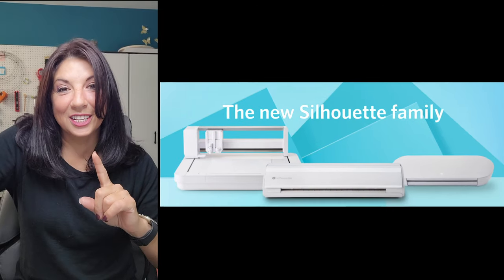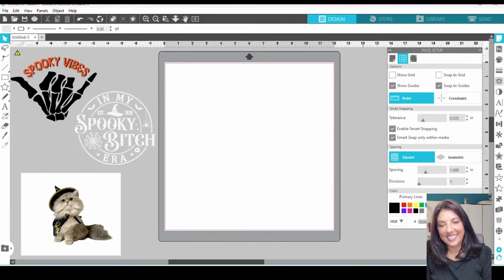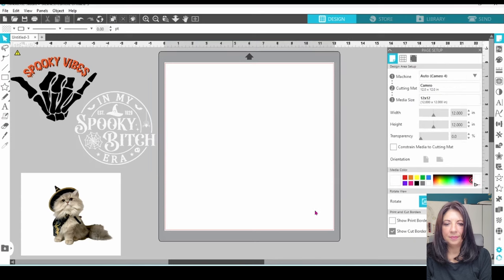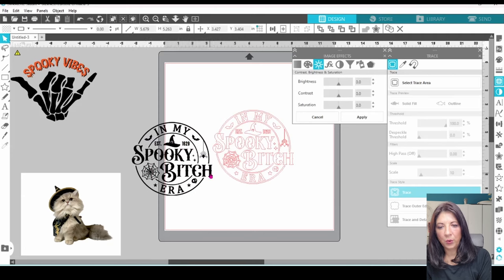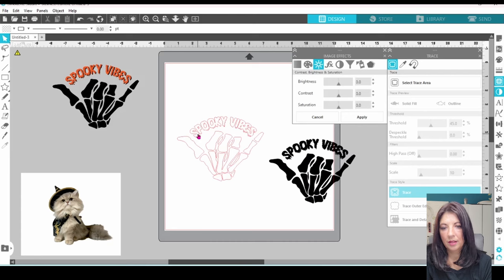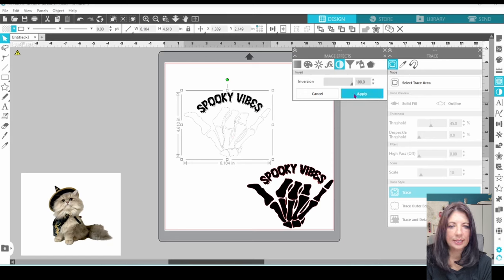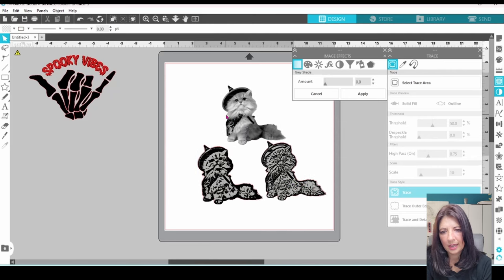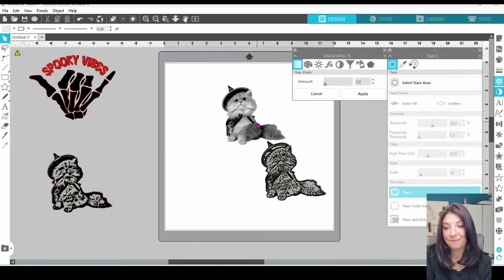Transform Images into Cut Files: The Ultimate Silhouette Studio Tutorial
This is a no frills, no fluff tutorial that will show you the easiest way to convert images (jpeg, png files) into cut files (svg, Silhouette files). Images are typically saved as a raster file, but you NEED  a vector file in order to have cut lines. The cut lines tell your Cameo, Portrait, or Curio where to cut, so a vector file is absolutely necessary.

Most times, we can find a vector file on sites like Creative Fabrica or The Silhouette Design Store, but other times. we need something completely custom, and THIS is how we get it.

I have broken this process down into the simplest terms. It's easy peasy... I promise!

You just need the Image Effects Panel and the Trace Panel - and I even show you how to open them both at once so that you can work more efficiently.

If you have any questions or just want to show off your latest project, hop on over to Facebook and join the Silhouette group!